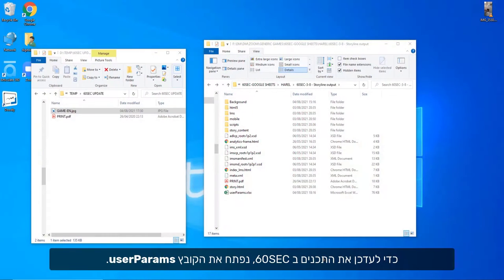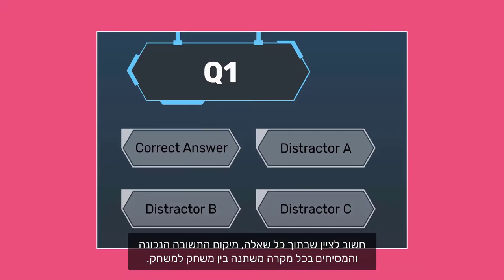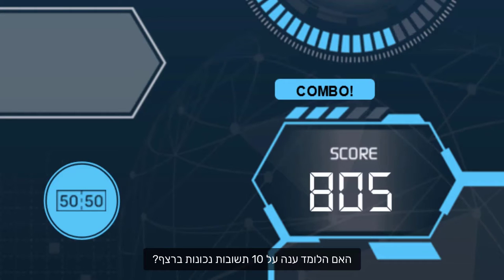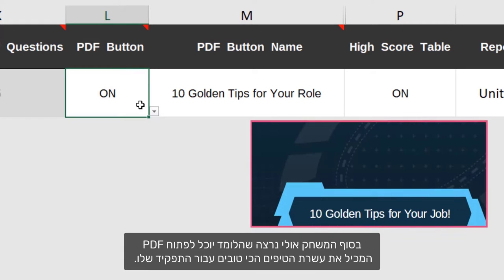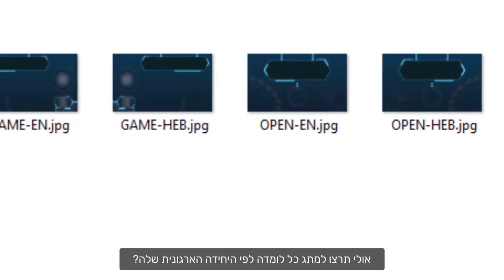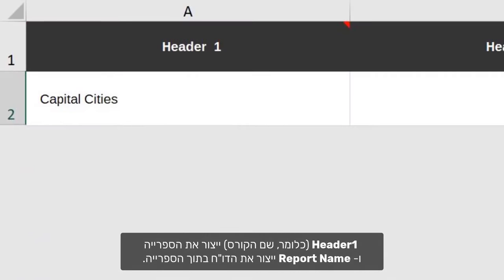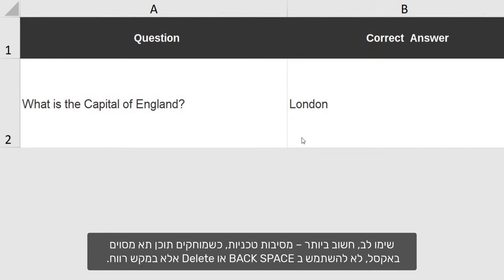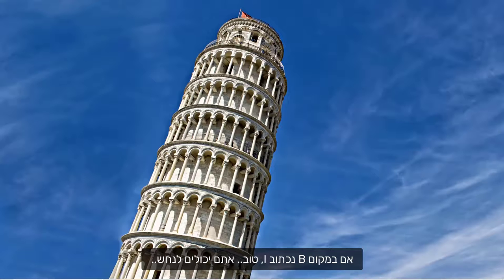DigitalMind - 60SEC update